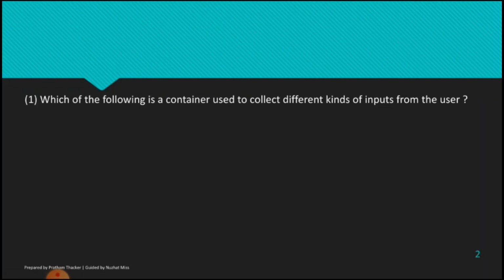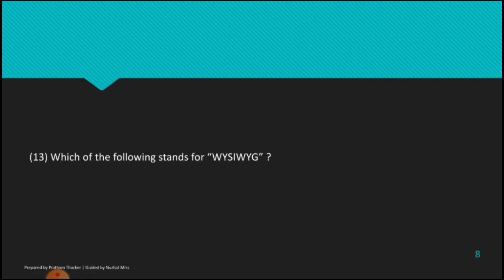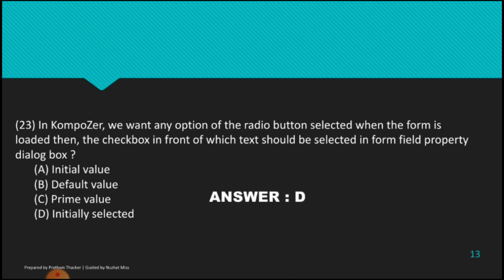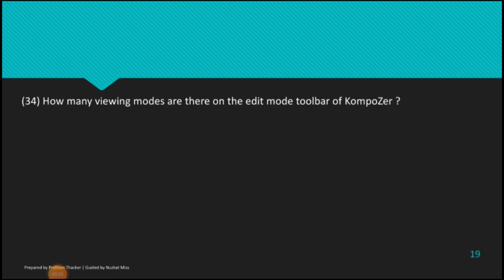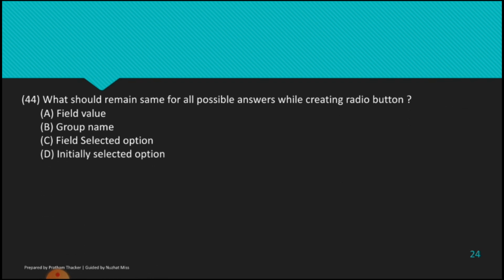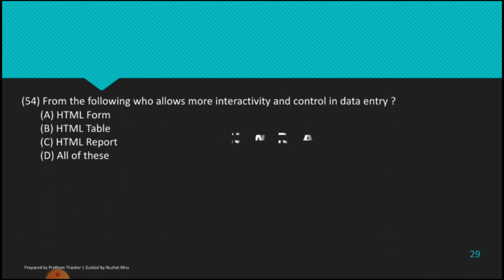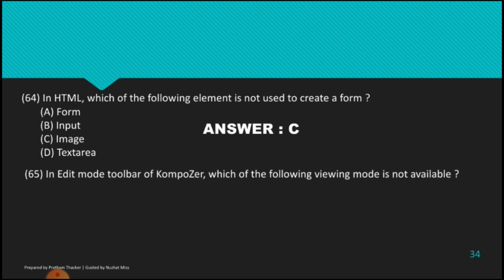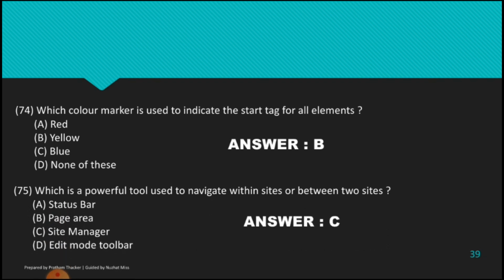Std 12 Computer Chapter 1 Creating HTML Form Using KompoZer - Important MCQs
Online Video Session for SStd 12 Computer Chapter 1 Creating HTML Form Using KompoZer - Important MCQs  |  Commerce and Science Stream |  30% Reduced Syllabus (English Medium)

Presented by Pratham Thacker | Guided by Nuzhat Memon